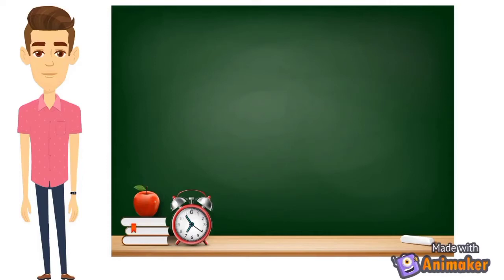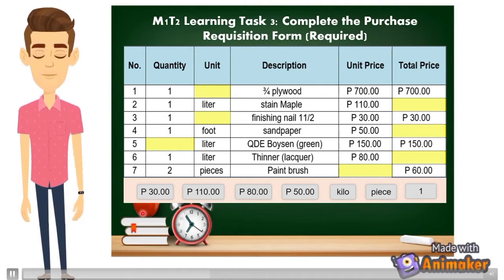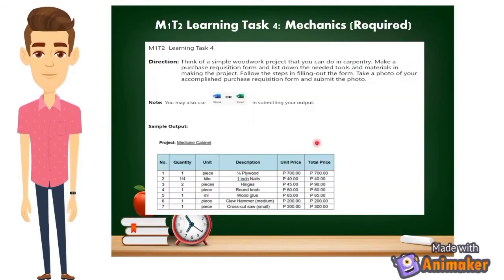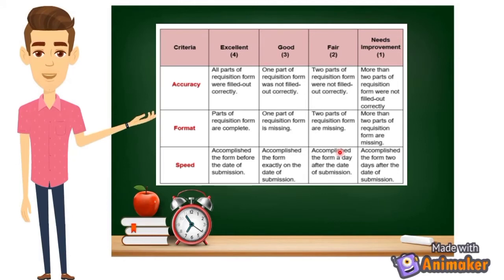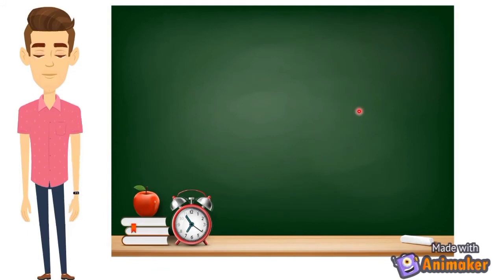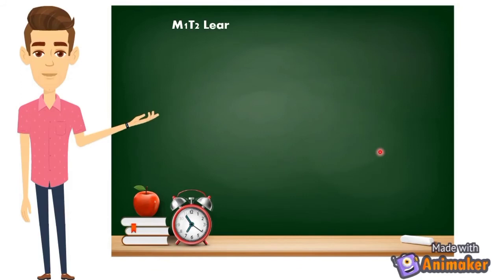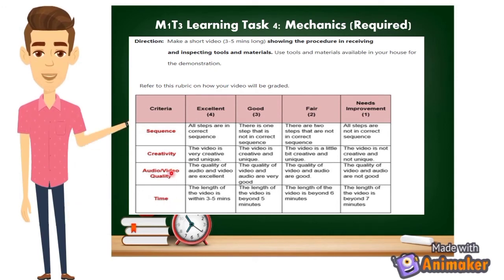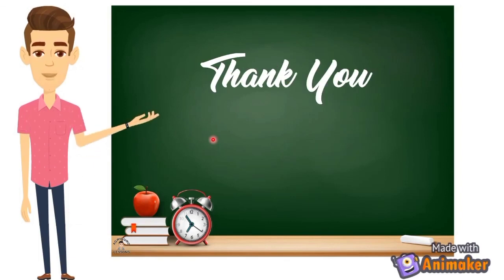Lesson 1: Topic 2 Activities Explained (Carpentry)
this video was made to explain activities in Carpentry.